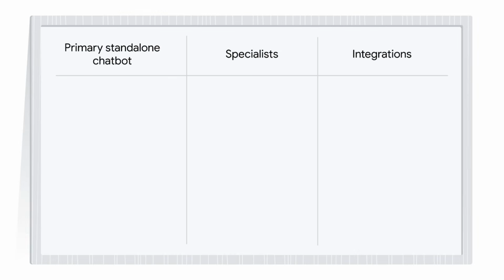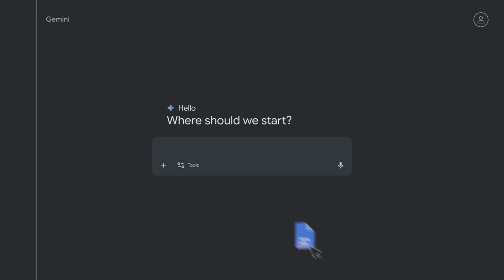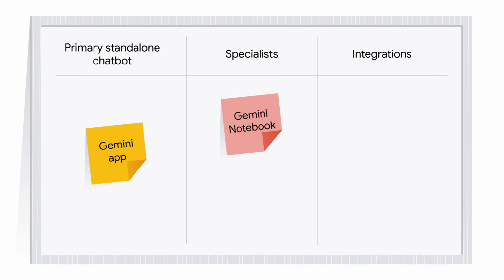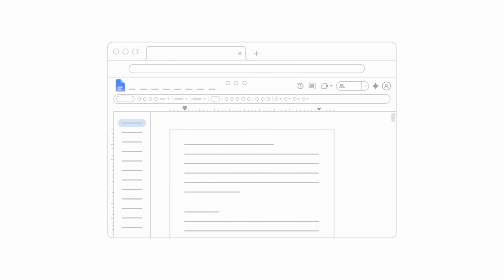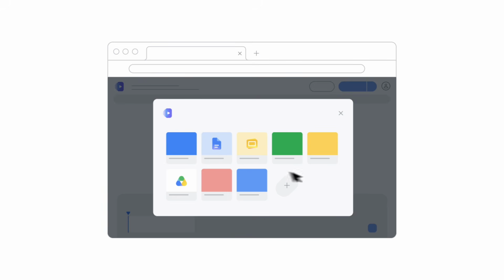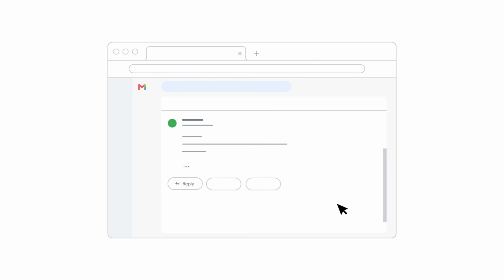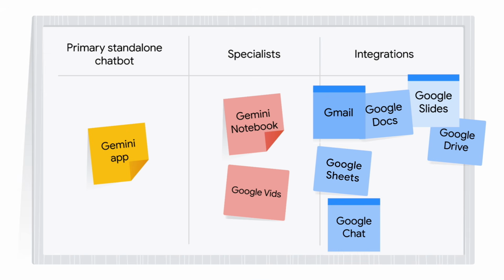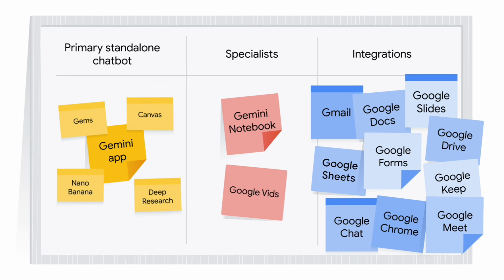Understanding The Gemini Ecosystem To Transform Your Workflow With AI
Ready to navigate the Gemini ecosystem like an expert?

Learn how to use standalone apps, specialized tools, and Workspace integrations to streamline your day.

Check out the Google Workspace with Gemini course on Google Skills